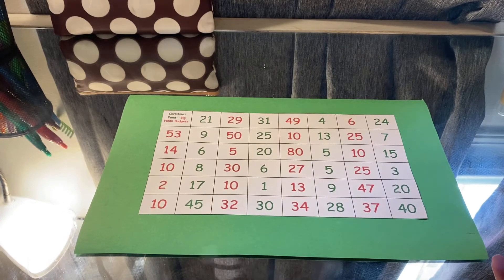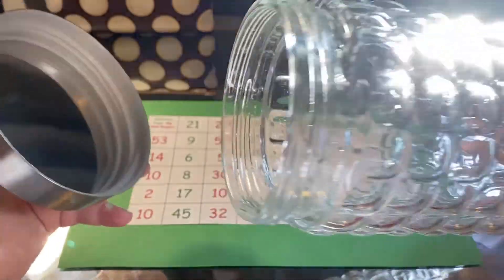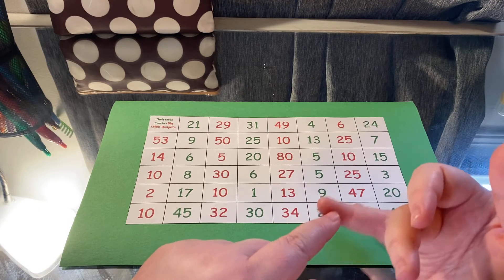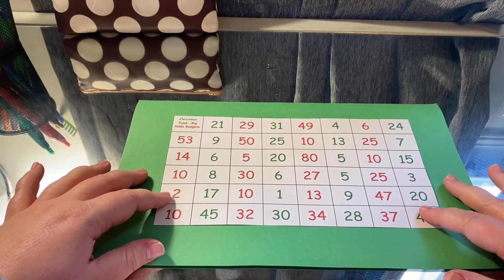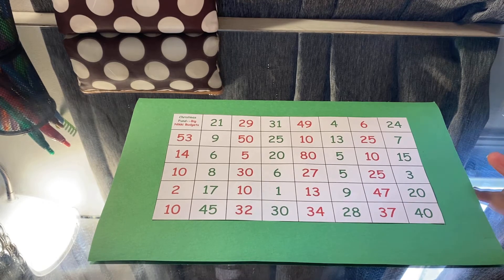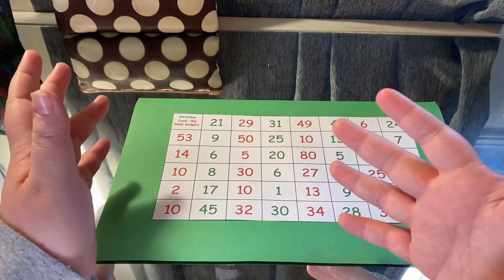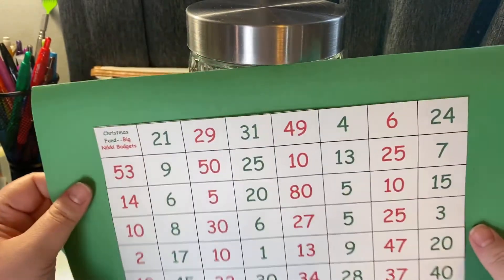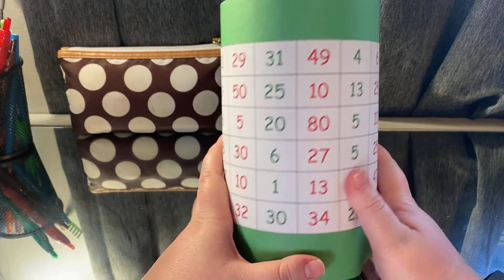Christmas Savings Plan 2021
Hi guys! My name is Nicole and I am currently a college student. I started this channel to track my journey to being financially stable and independent.

Lock Box I Use:

Similar Budget Binder:

Similar Planner I Use:

Phone Tripod: